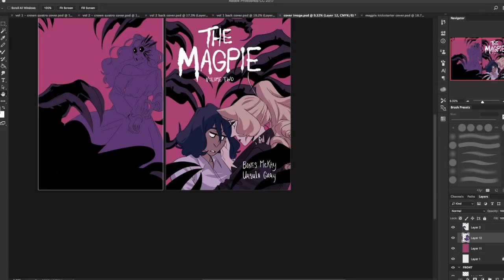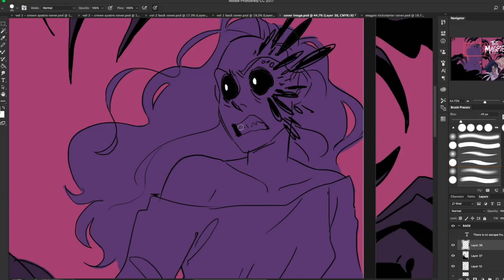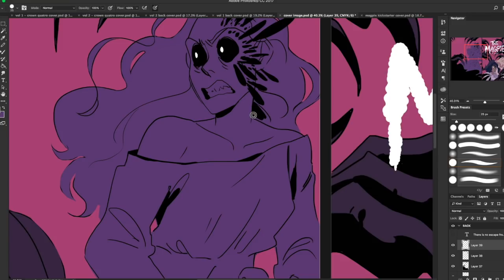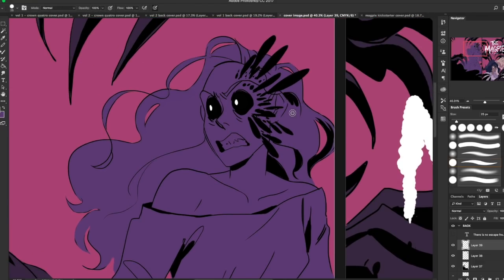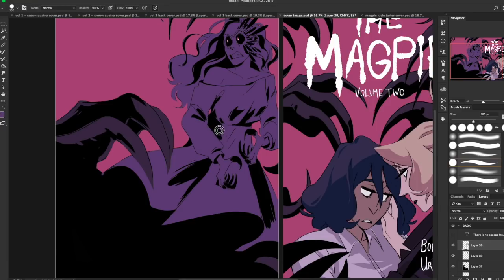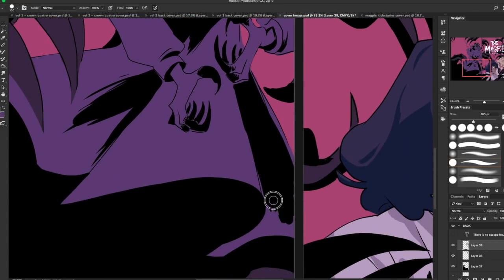How to Pick Colour Palettes for Your Comic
Making a colour comic is hard. But using the right palettes can help your webcomic stand out!

✿ Support Us! ✿

✿ Social Media ✿

✿ Schedule ✿